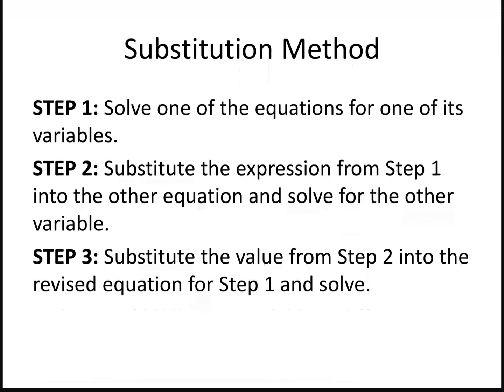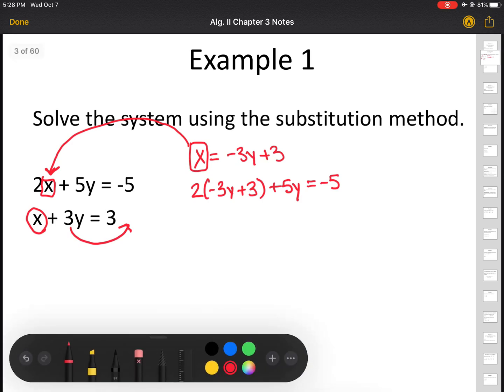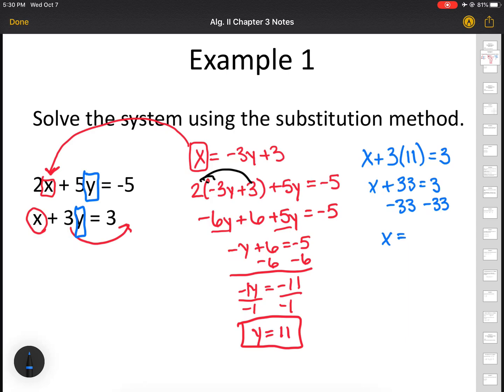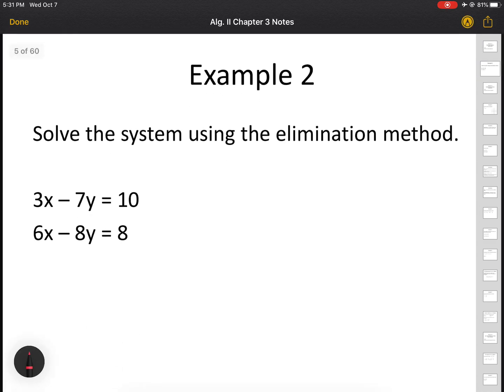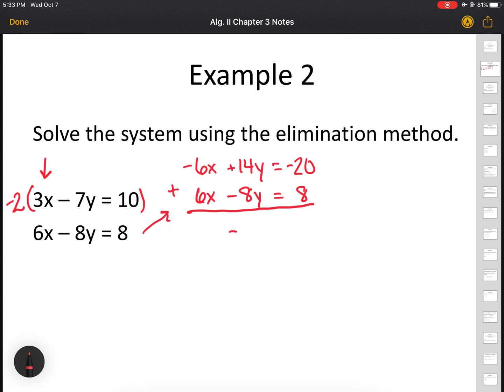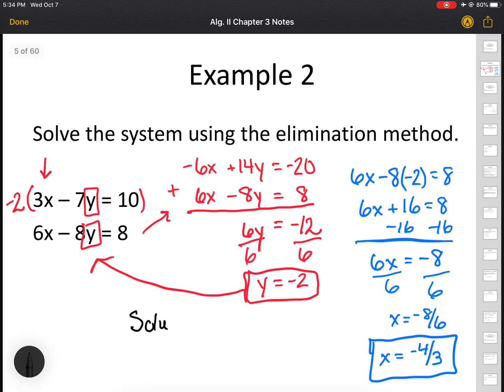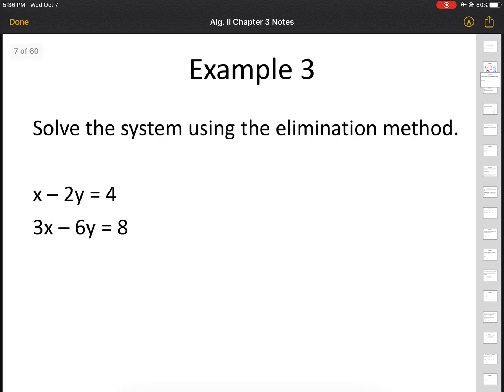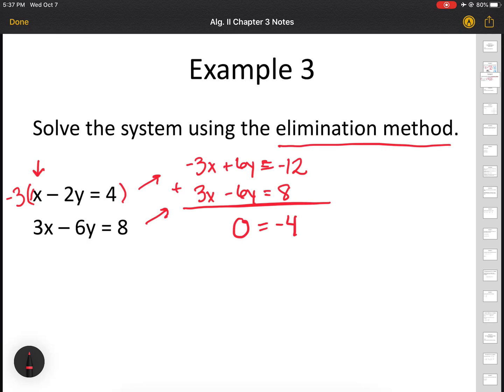Section 3.2 Solve Systems of Equations Algebraically